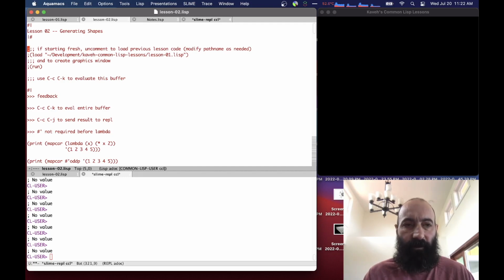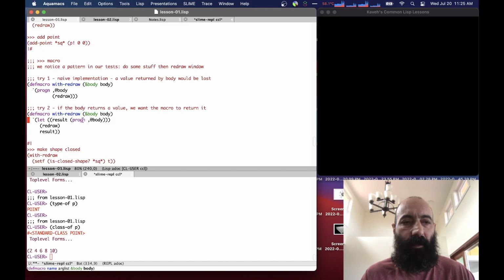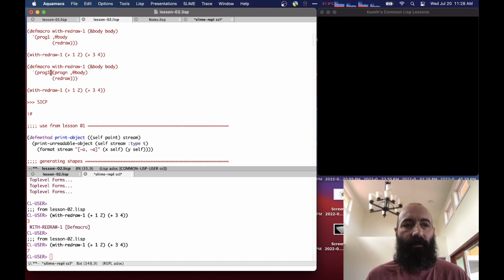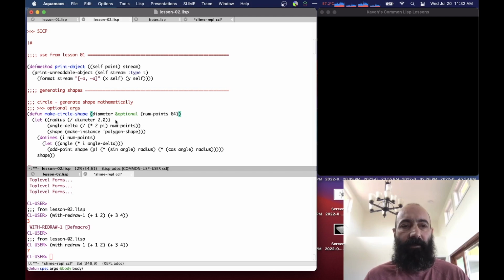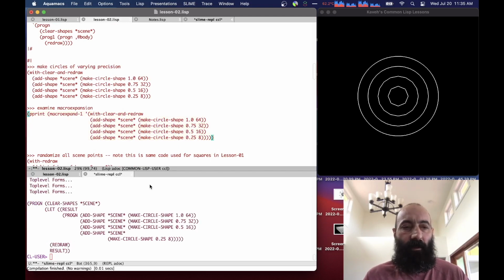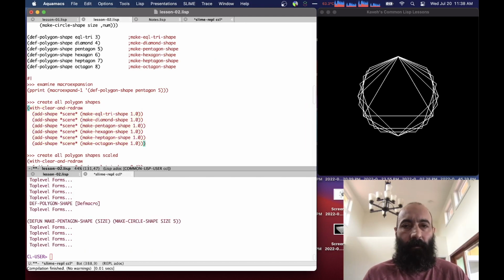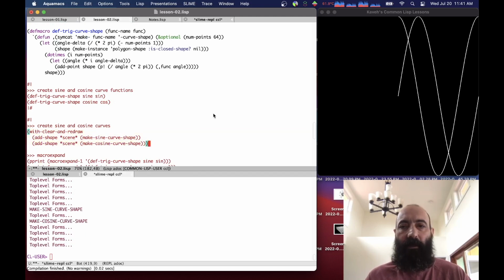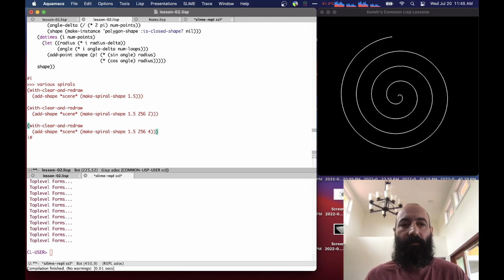Kaveh's Common Lisp Lesson 02: Generating Shapes